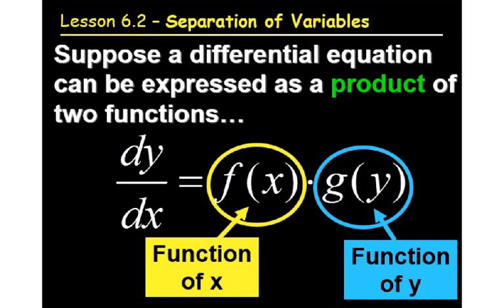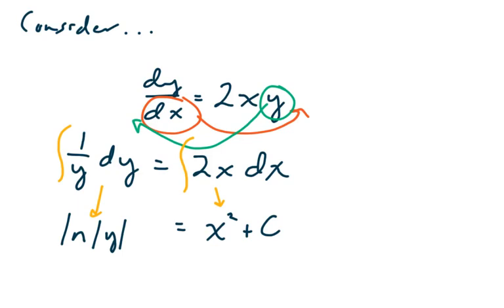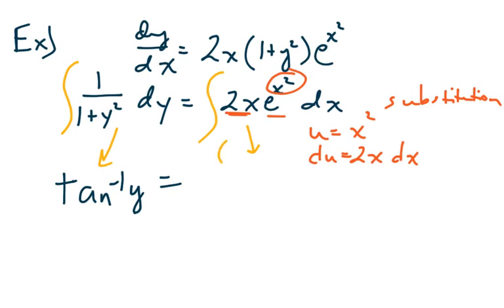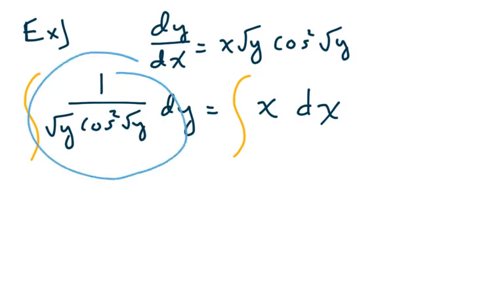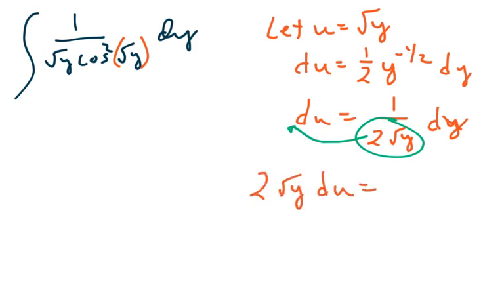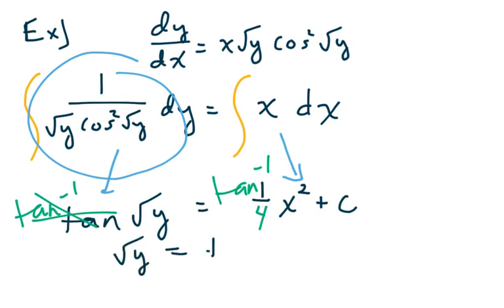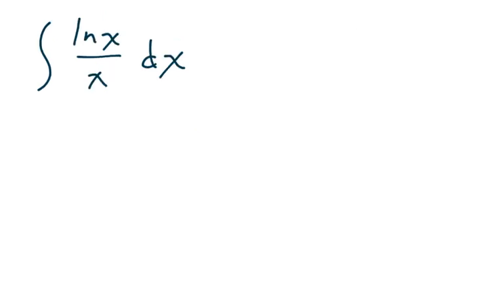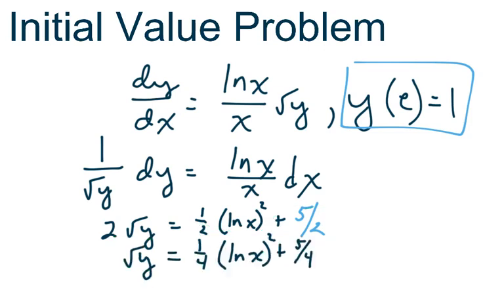Honors Calculus Separation Lesson